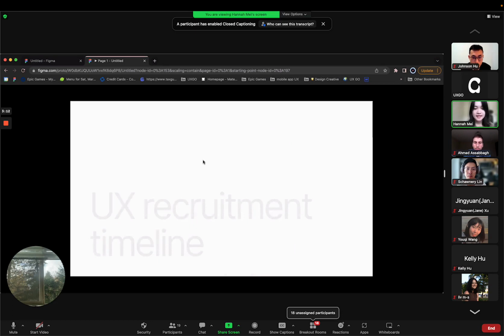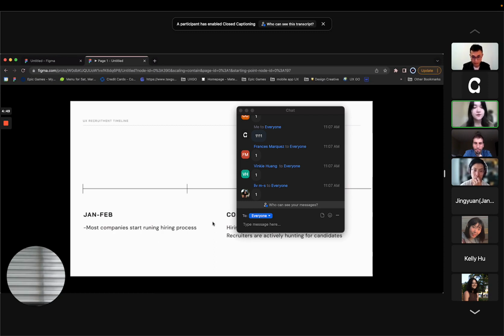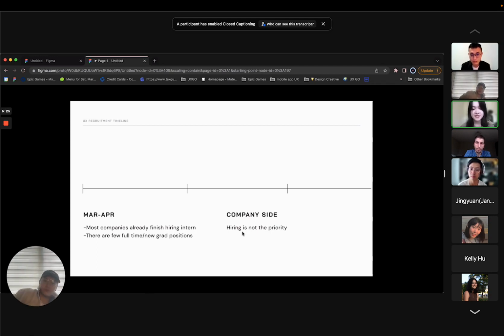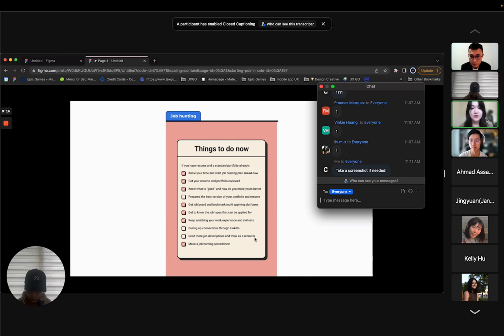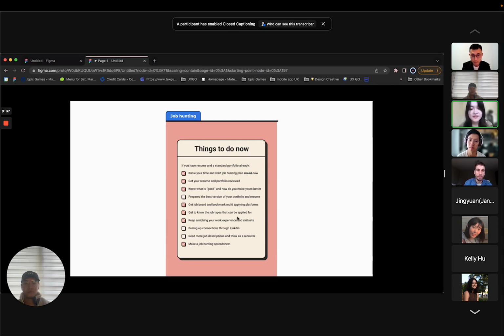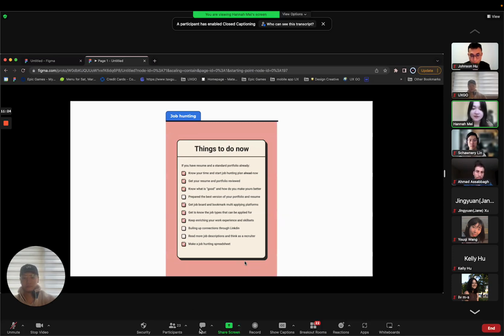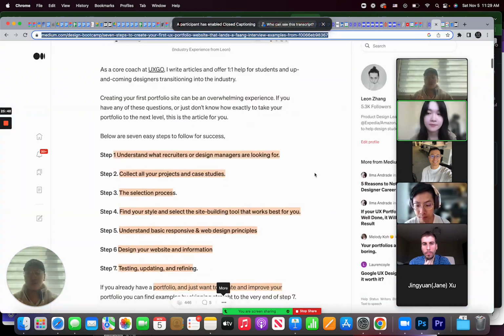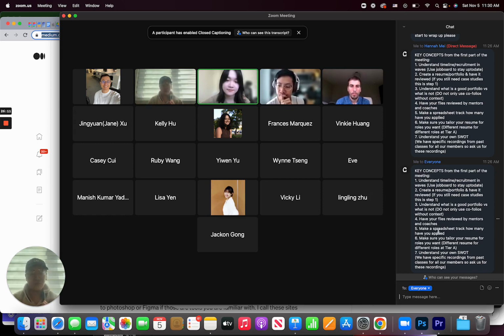When to apply for UX Intern & Newgard roles? [Application Timeline UXGO members workshop]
If you're job hunting and looking to land your next UI/UX or product designer role, this guide will show you when to apply, when not to apply and what to do in-between to maximize your chances of landing your next role as UI/UX or product designer.